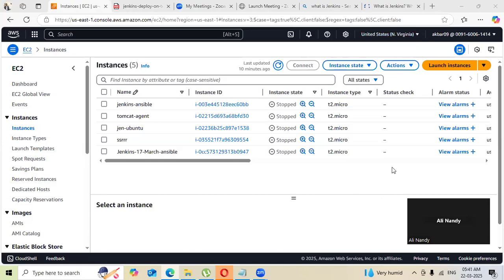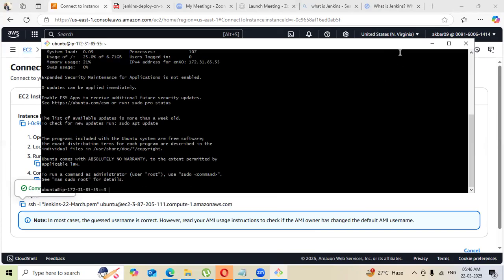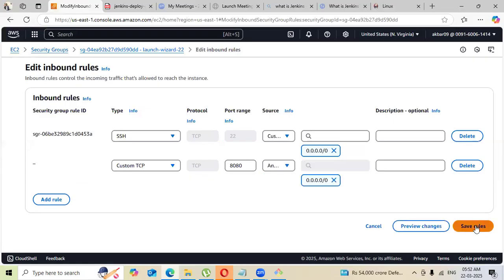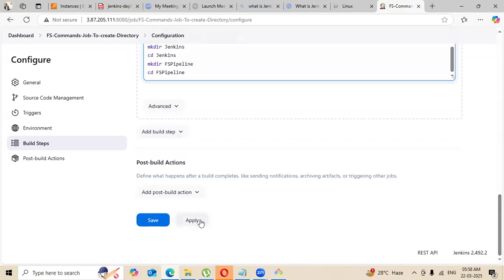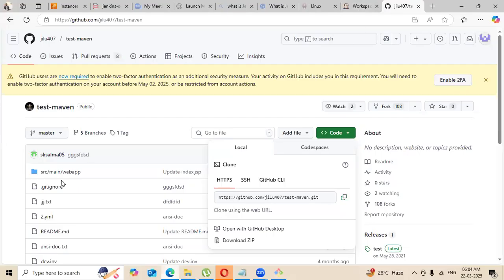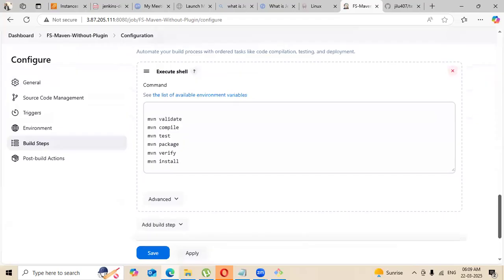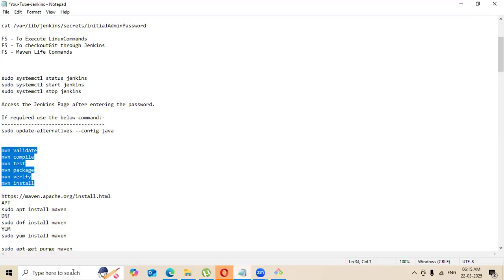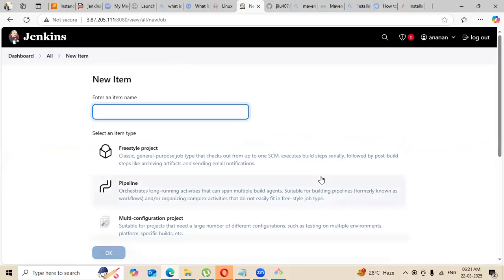DevOps Training - Jenkins for Beginner's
How to Connect to EC2 Instance
How to Install Jenkins
How to Create FreeStyle Jobs using Jenkins
FS - To Execute LinuxCommands
FS - To checkoutGit through Jenkins
FS - Maven Life Commands

sudo apt install fontconfig openjdk-17-jre
java -version

Enable the Inbound rule for the Jenkins-Server : 8080

cat /var/lib/jenkins/secrets/initialAdminPassword

sudo systemctl stop jenkins

Access the Jenkins Page after entering the password.

mvn validate
mvn compile
mvn test
mvn package
mvn verify
mvn install

APT
sudo apt install maven